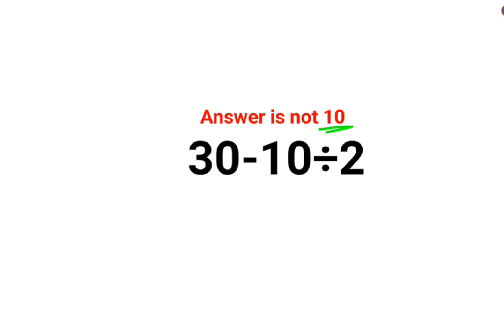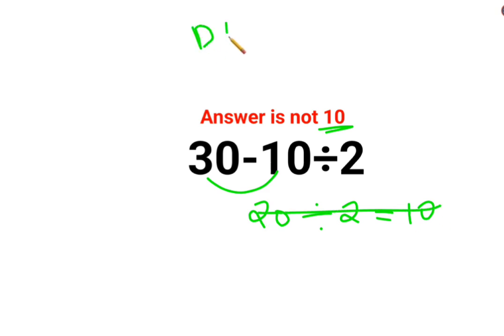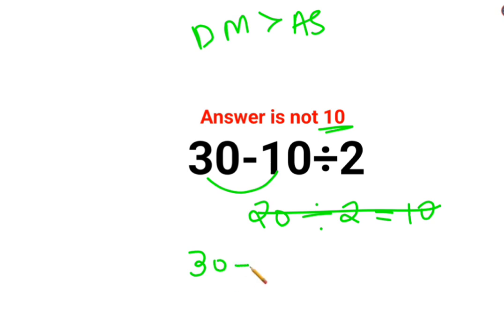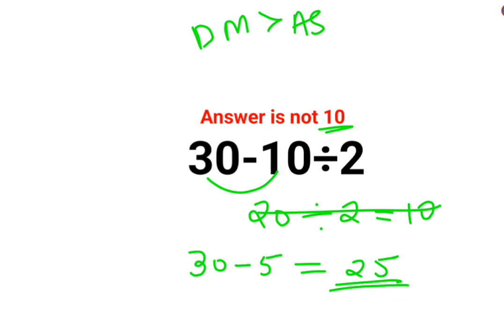30-10÷2 The answer is not 10. Many got it wrong! Ukraine Math Test